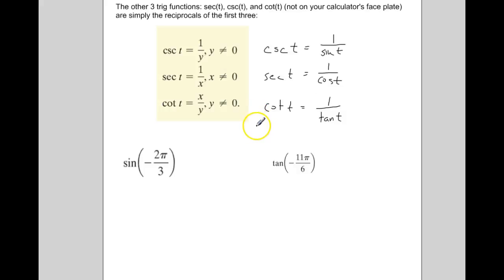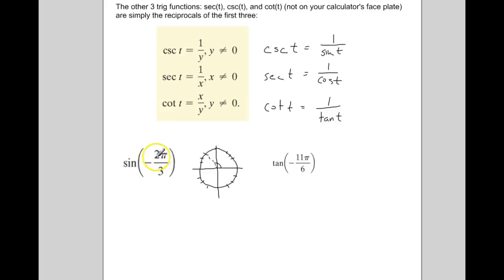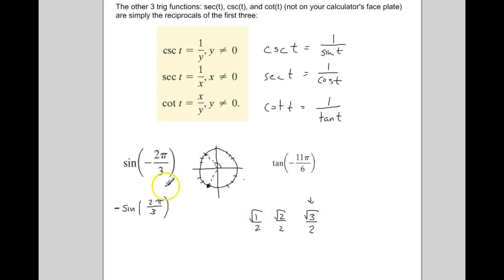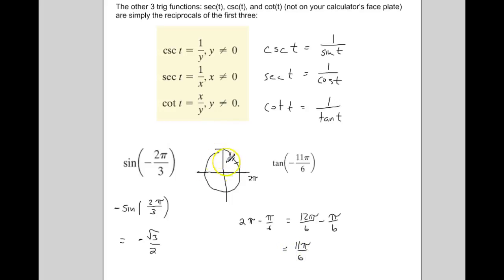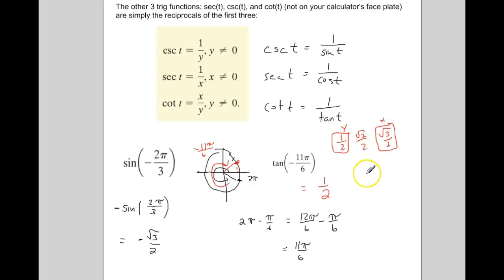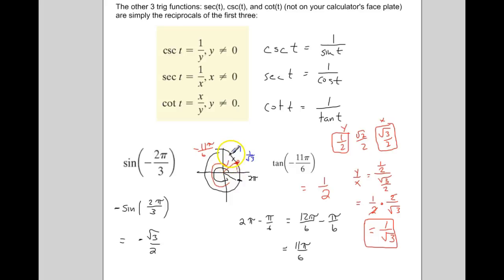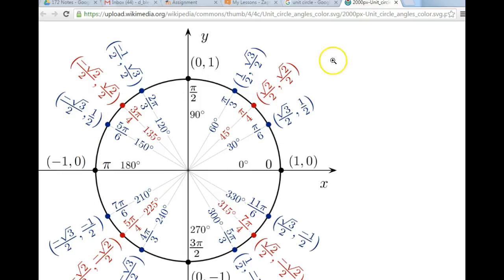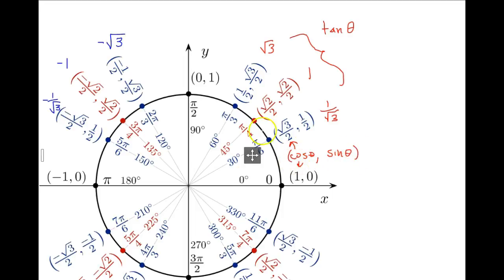Using the Unit Circle to Find Trigonometric Values of Sine,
Using a unit circle to evaluate trig functions (sine, cosine, tangent)